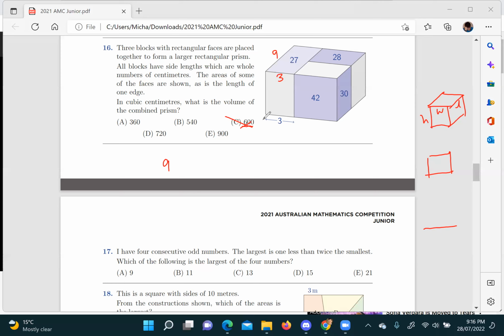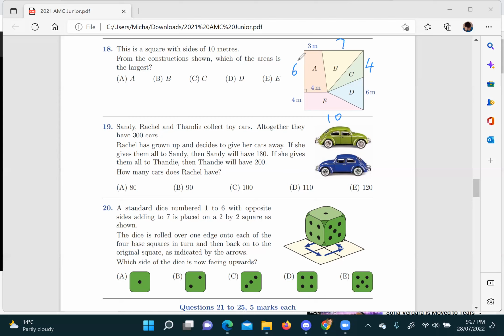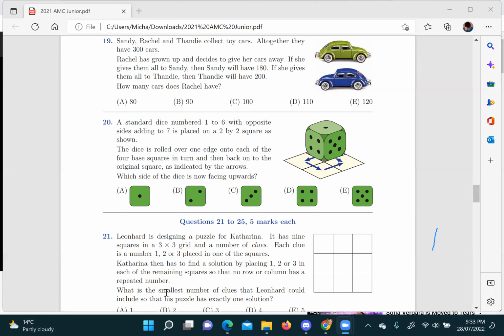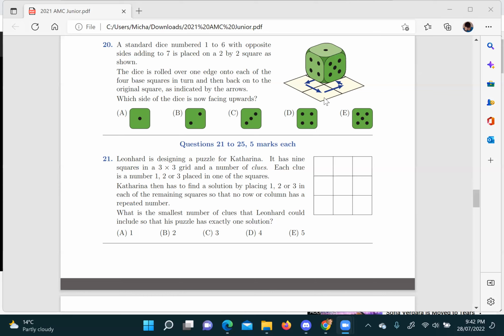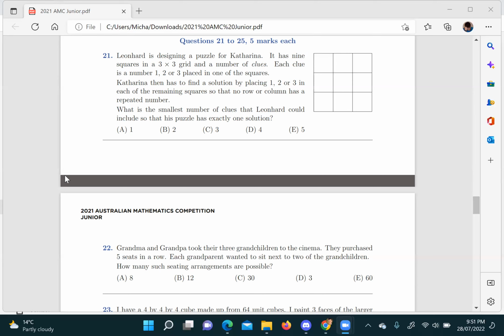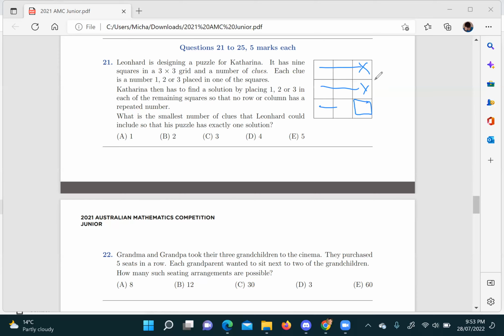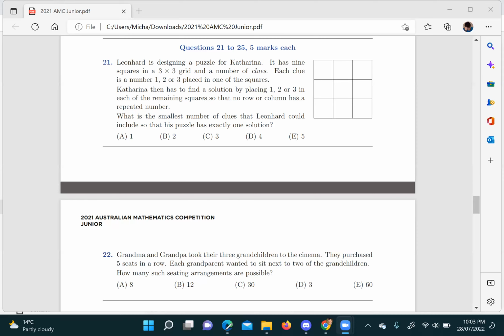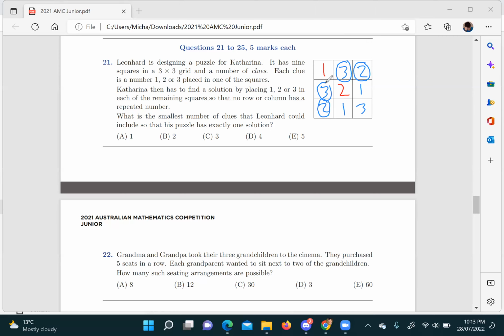Slowly solving 2021 AMC Junior Q16-21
Australian Maths Competition Junior Division